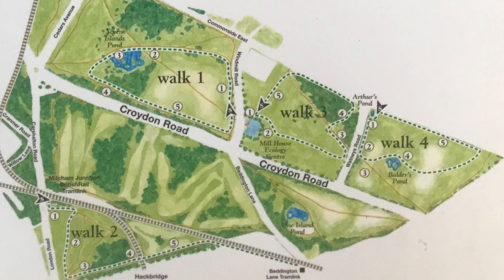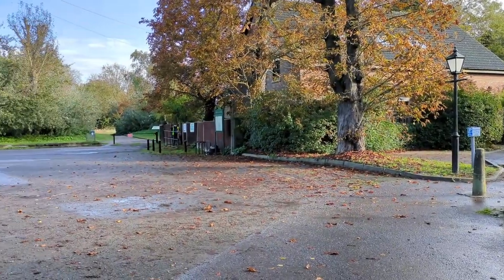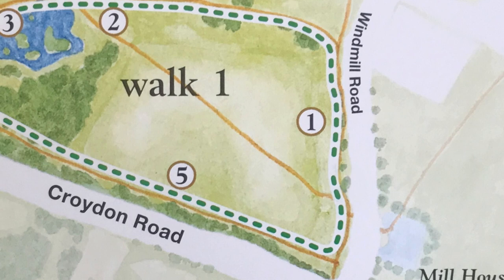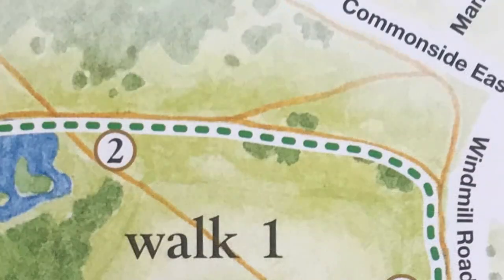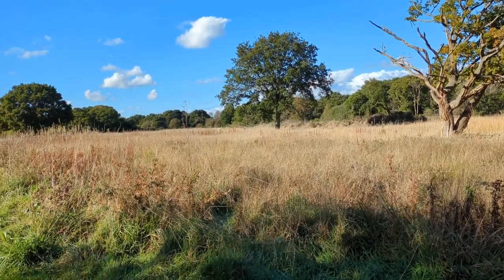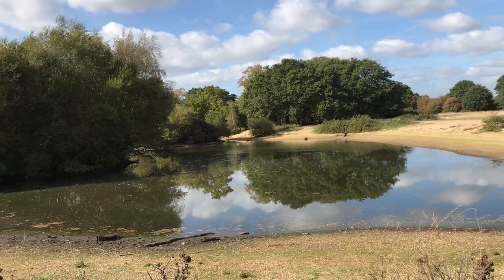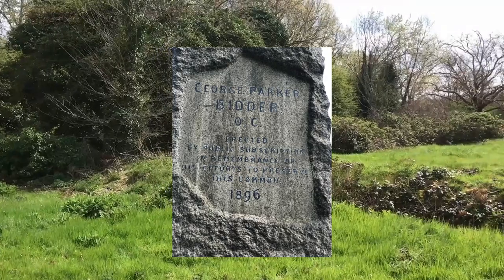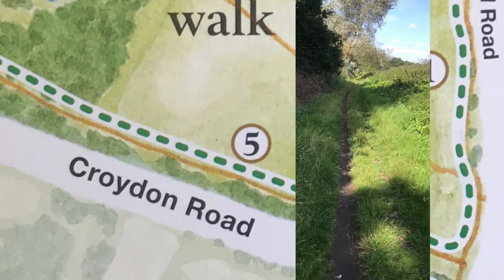A circular walk to 7-islands pond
This is walk no. 1 of 4 walks suggested on the Mitcham Common website.